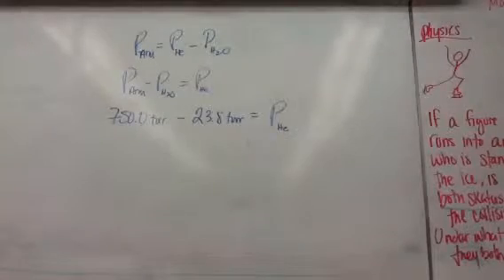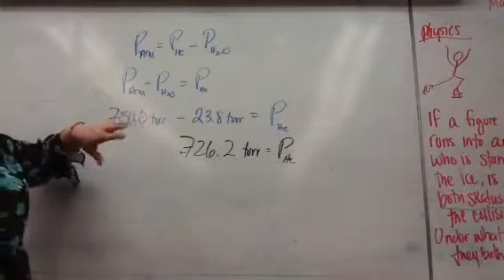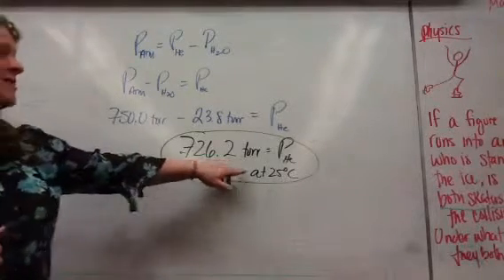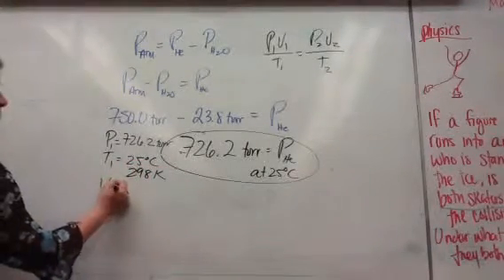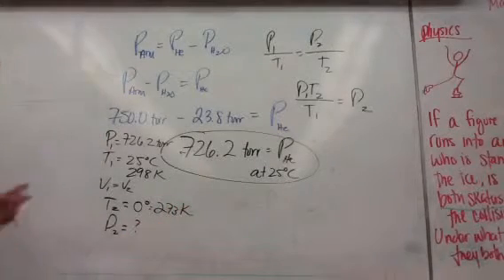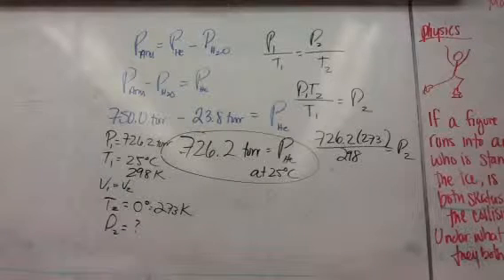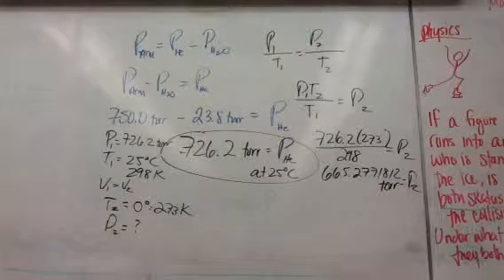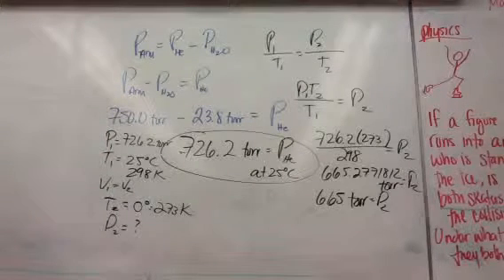Chemistry 2/20/14 part 6: partial pressure and changing VPT